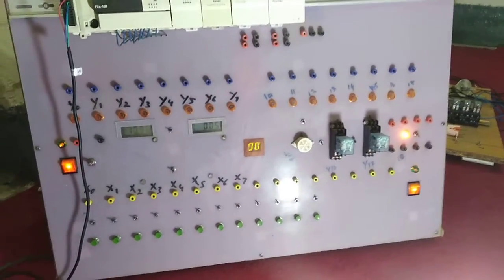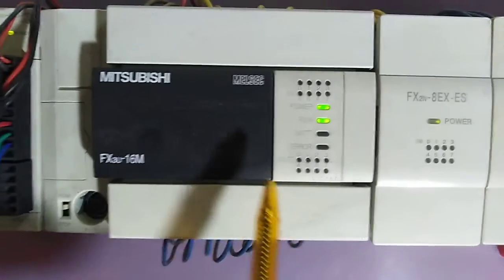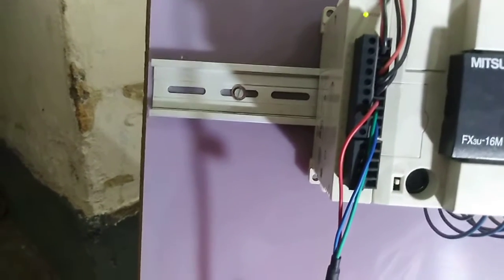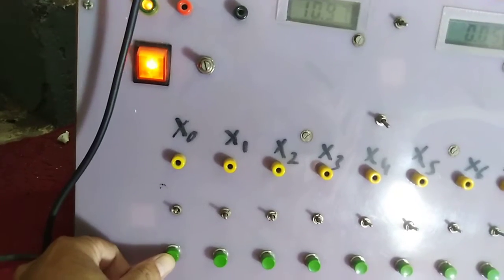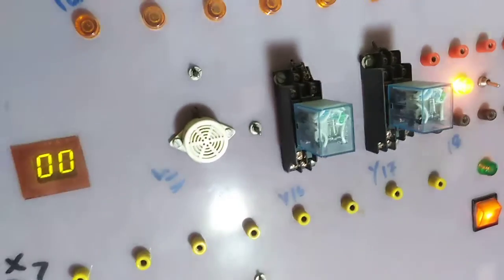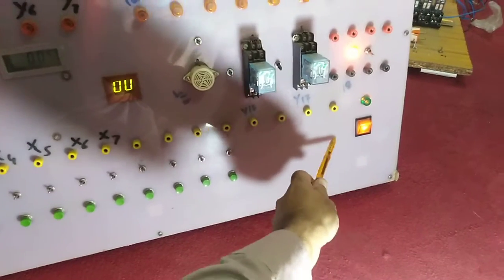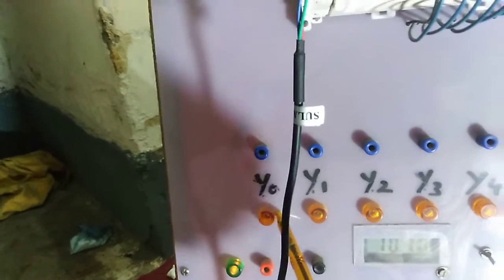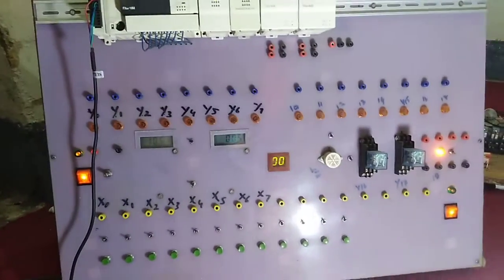Mitsubishi PLC Trainer II plc trainer board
In this video i have introduced the Mitsubishi PLC trainer...How it is formed and what are its specifications